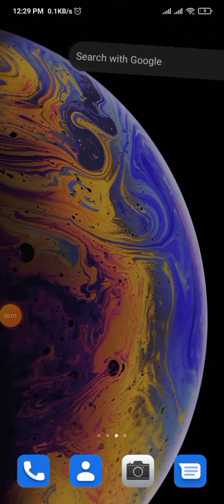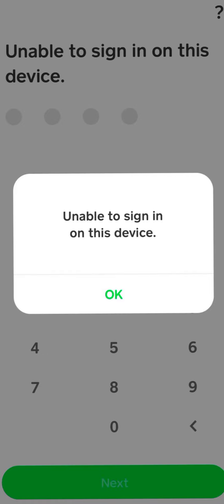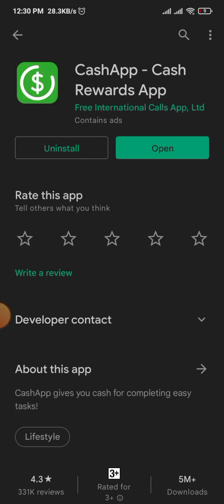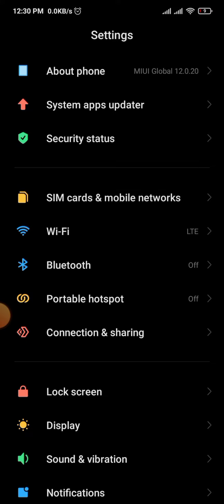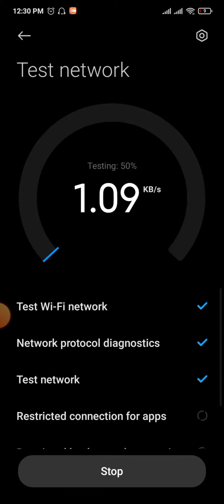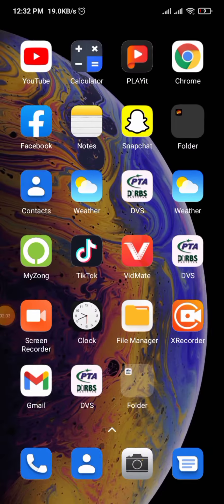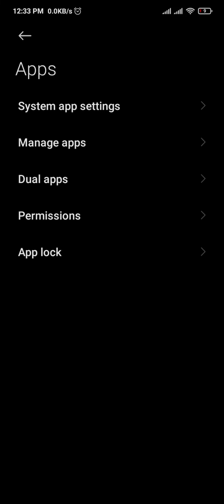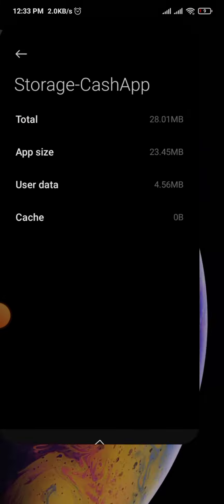How to Fix Cash App Unable to Sign in On this Device|How to Login Cash App On Android phone|2022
how to fix cash app unable to sign in on this device
how to fix cash app unable to sign in on this device on iphone
how to solve cash app unable to sign in on this device on iphonecash app won't open on iphone
how to login cash app on iphone
cash app login method
cash app sign in problem
how to fix cash app failed for my protection
how to fix cash app transfer failed
how to fix cash app please try again later
how to fix cash app verification
how to fix cash app your bank declined this payment